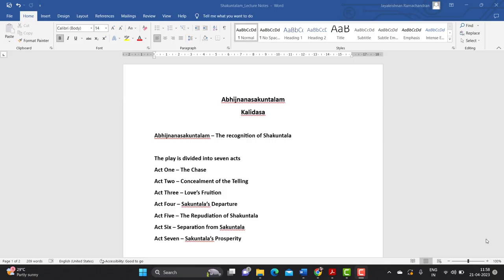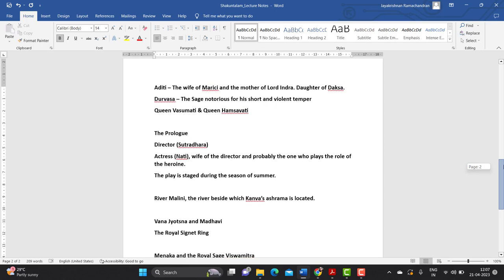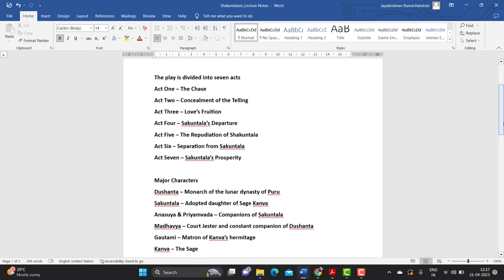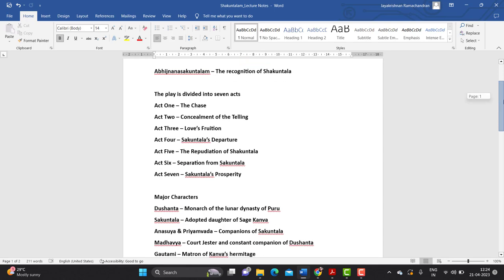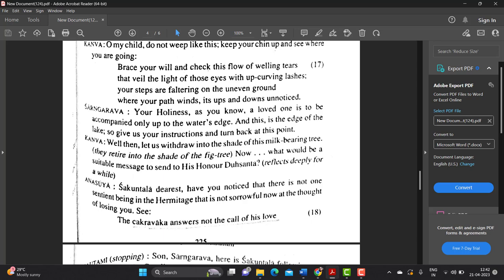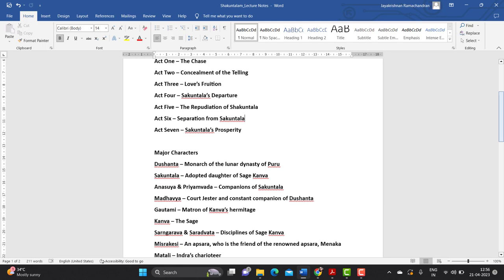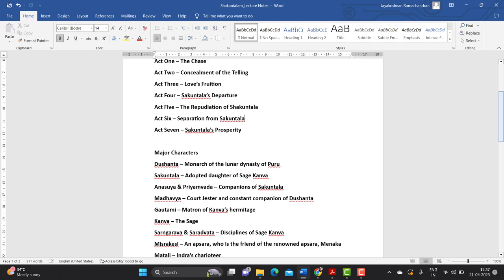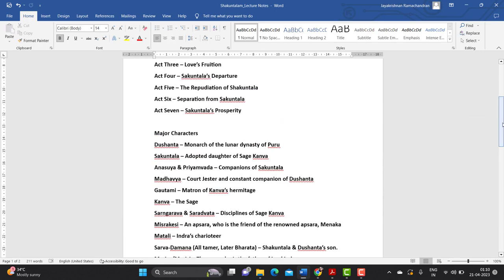Shakuntalam Lecture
Lecture on Shakuntalam by Kalidasa for Semester VI Students, University of Kerala